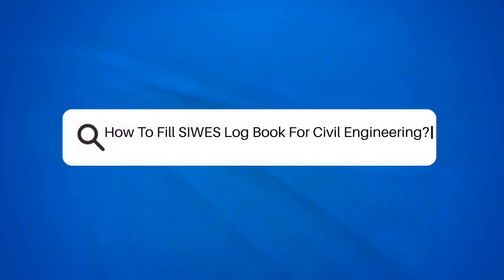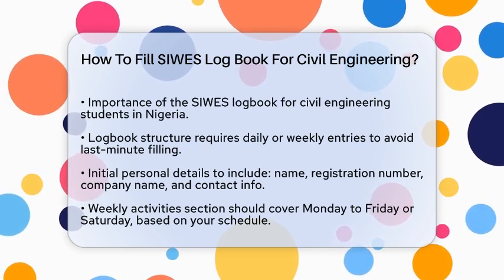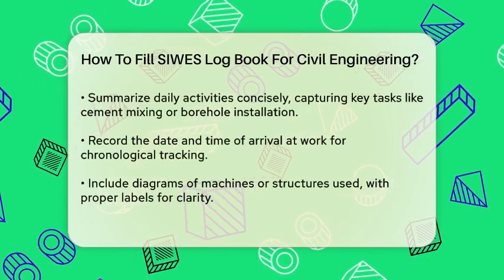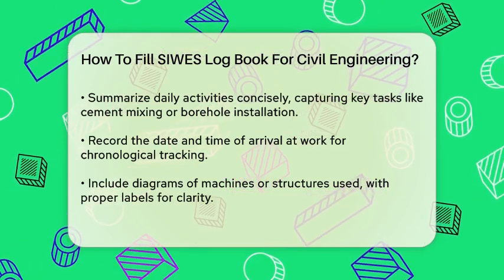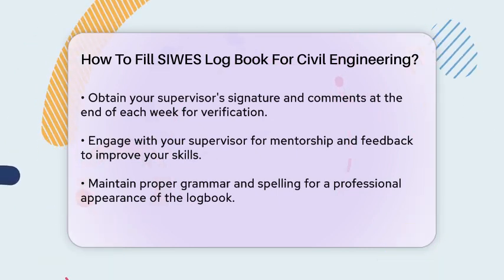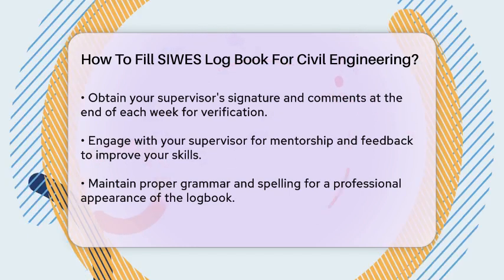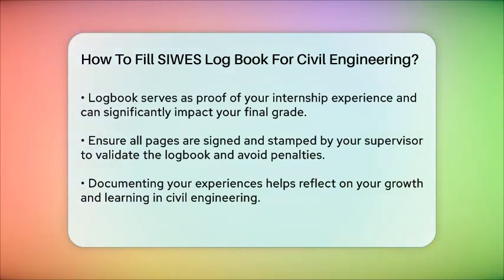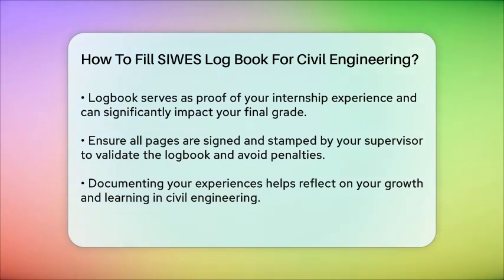How To Fill SIWES Log Book For Civil Engineering? - Civil Engineering Explained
How To Fill SIWES Log Book For Civil Engineering? If you're a civil engineering student in Nigeria, understanding how to properly fill out your SIWES logbook is essential for your internship journey. This logbook plays a vital role in documenting your experiences, and it can significantly influence your final evaluation. In this video, we will guide you through the key elements of the SIWES logbook, ensuring that you capture all necessary details effectively.

We'll cover the structure of the logbook, including how to maintain a daily or weekly record of your activities. You’ll learn the importance of including personal information, summarizing your daily tasks, and keeping everything organized chronologically. Additionally, we'll highlight the significance of diagrams and the role of your supervisor in validating your logbook entries.

Maintaining professionalism in your writing is also crucial, and we’ll provide tips to ensure your logbook is error-free. By the end of this video, you will have a clear understanding of how to fill out your SIWES logbook properly, making your internship experience more rewarding.